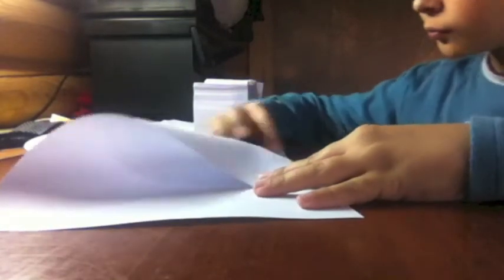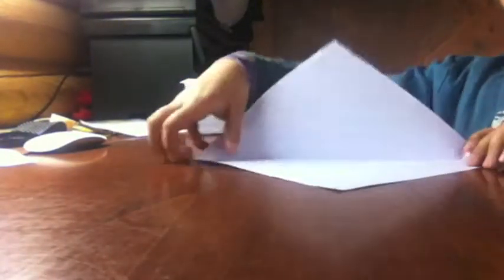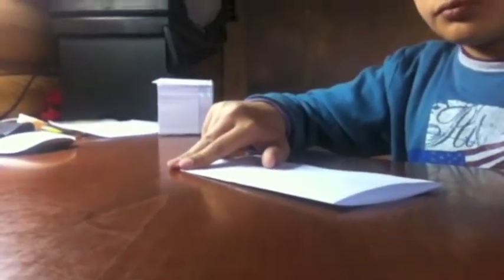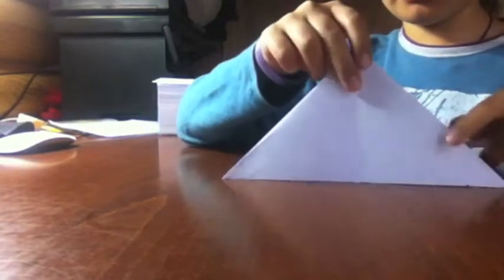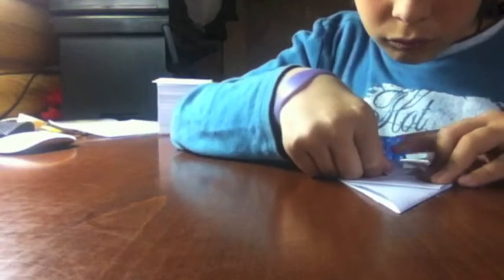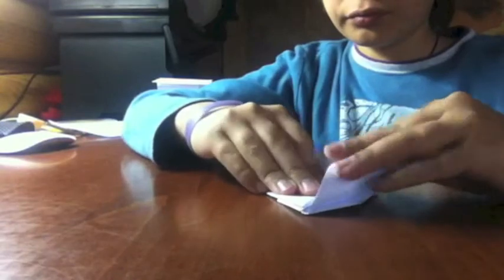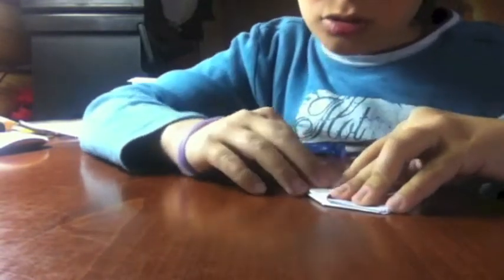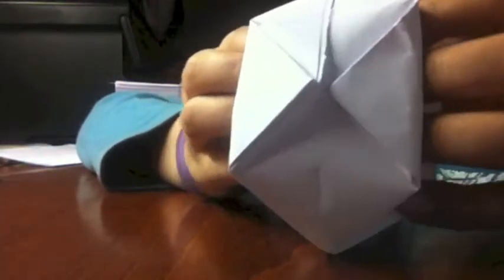how to make blow up water bomb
learn how to make a blow up water bomb that you can throw out the window!!!

           ===-=-=- boom